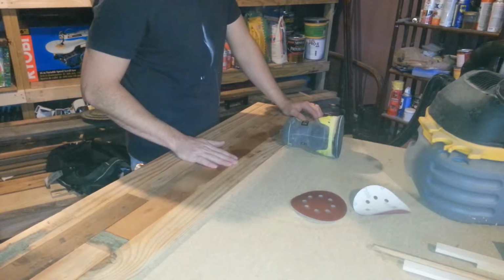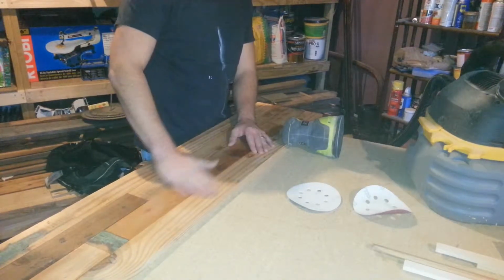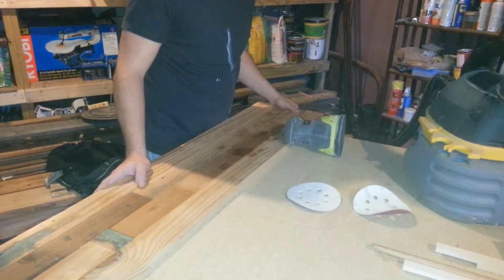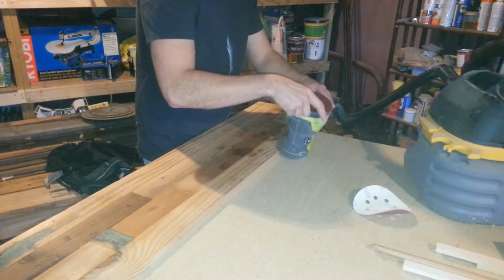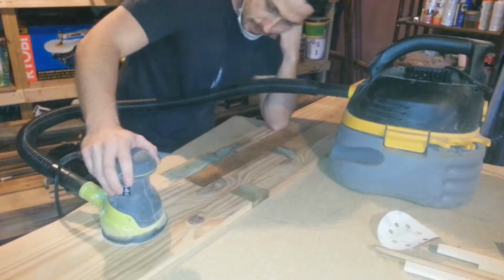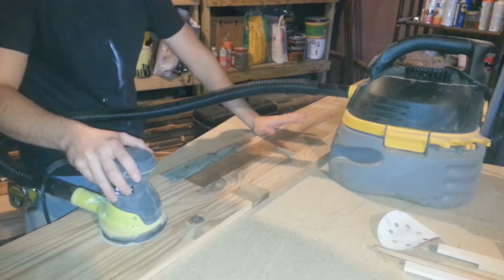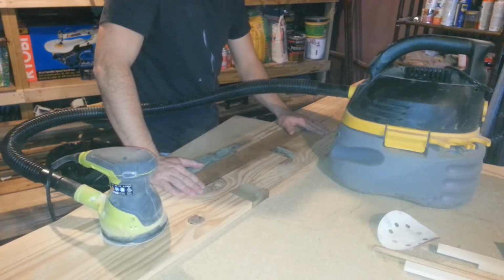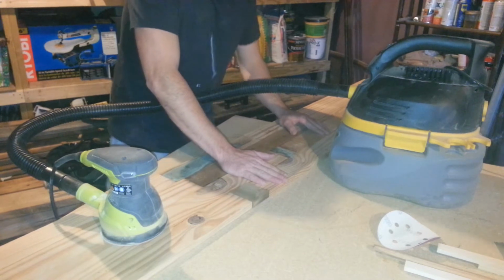DIY Salvaged Wood Counter Top - Part 12